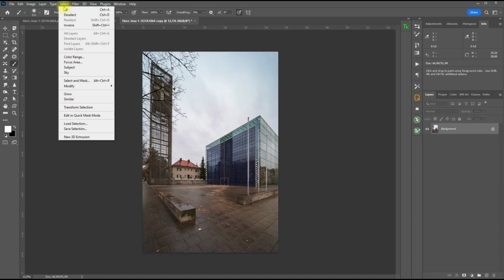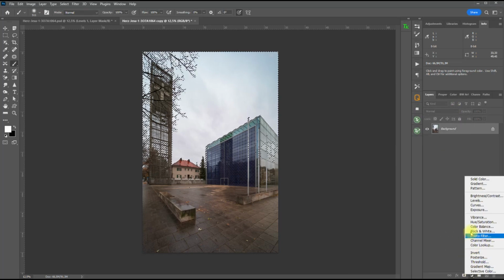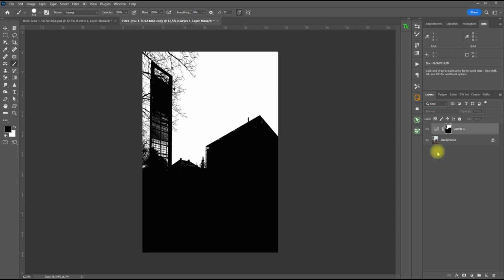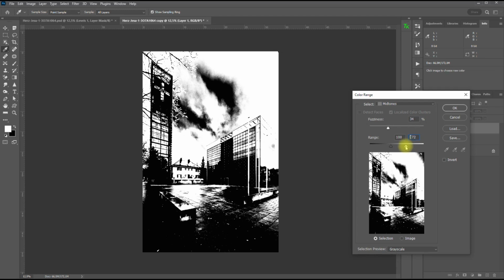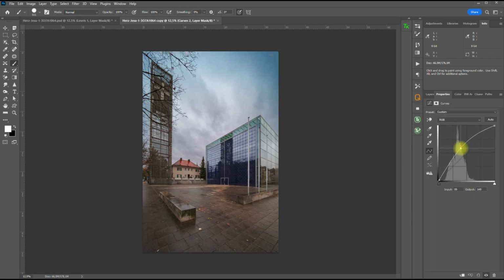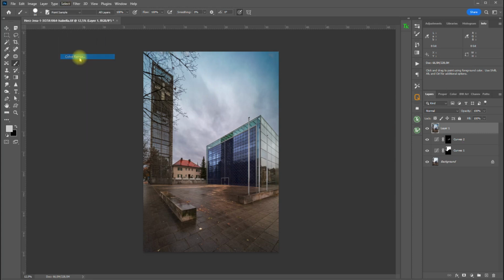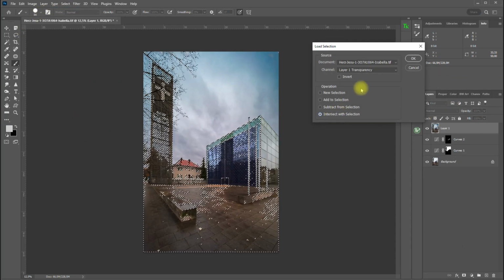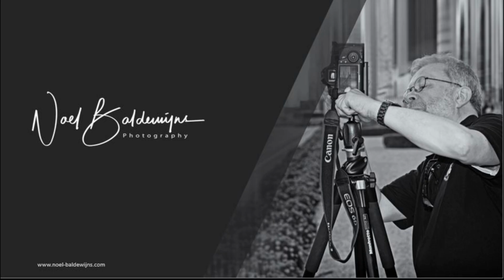Creating luminosity masks using "colour range"